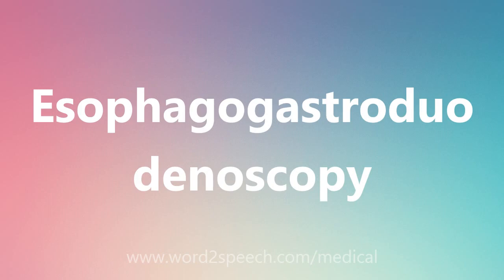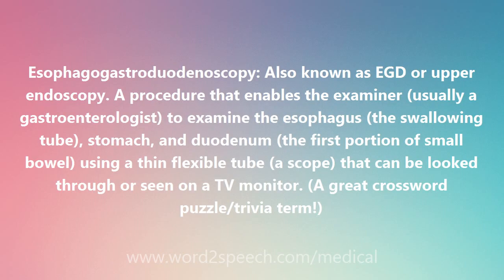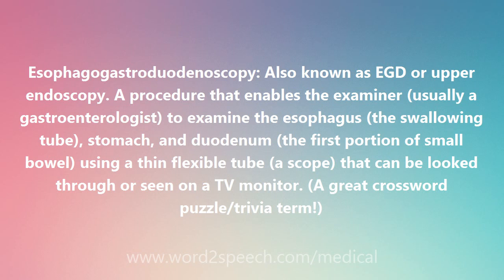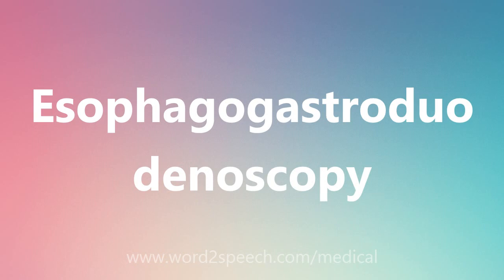Esophagogastroduodenoscopy - Medical Meaning and Pronunciation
Title: Esophagogastroduodenoscopy

Esophagogastroduodenoscopy: Also known as EGD or upper endoscopy. A procedure that enables the examiner (usually a gastroenterologist) to examine the esophagus (the swallowing tube), stomach, and duodenum (the first portion of small bowel) using a thin flexible tube (a scope) that can be looked through or seen on a TV monitor. (A great crossword puzzle/trivia term!)

How to pronounce Esophagogastroduodenoscopy
definition of Esophagogastroduodenoscopy
audio dictionary
How to say Esophagogastroduodenoscopy
What is the meaning of Esophagogastroduodenoscopy
Pronounce Esophagogastroduodenoscopy
Medical dictionary
Medical definition of Esophagogastroduodenoscopy